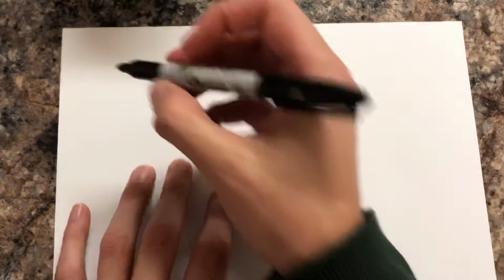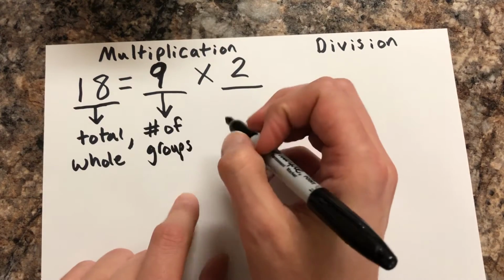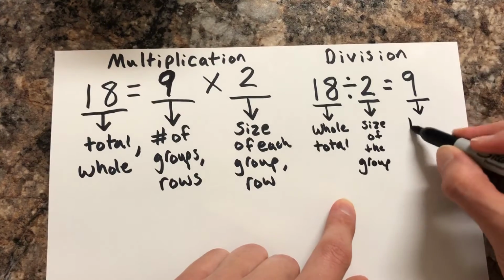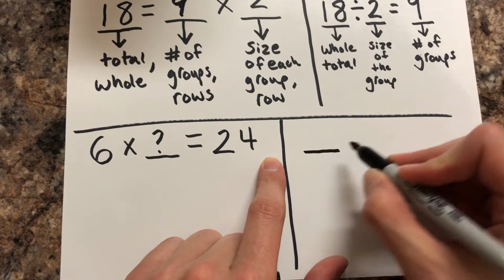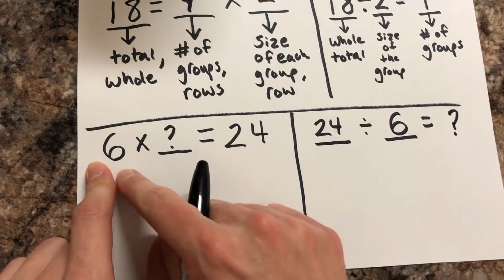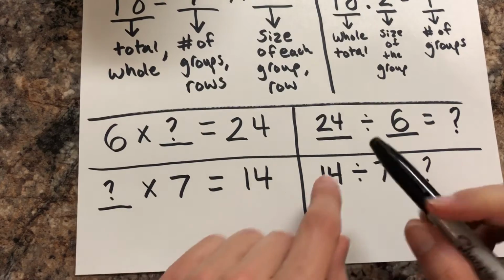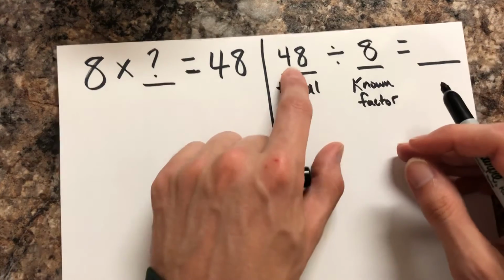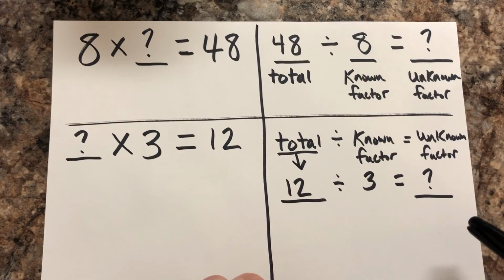Multiplication | Division Unit Lesson 12